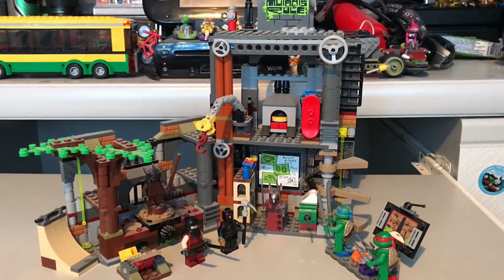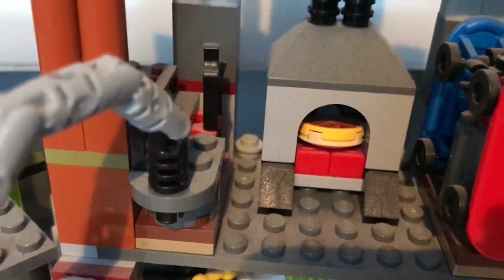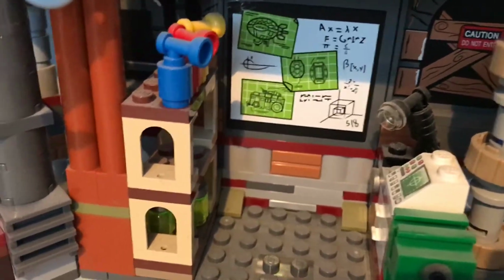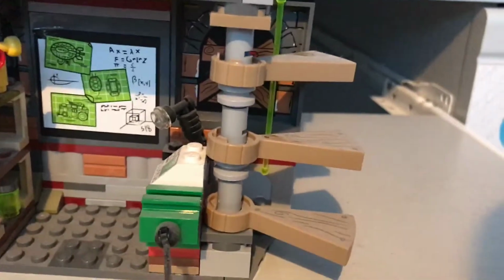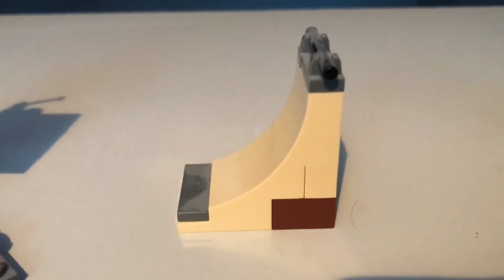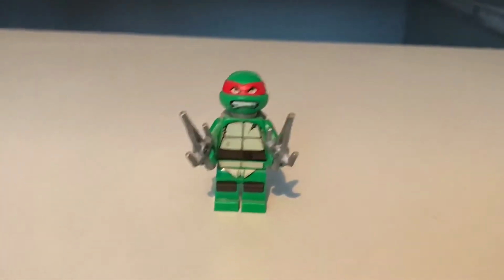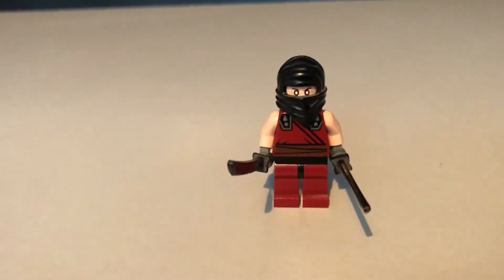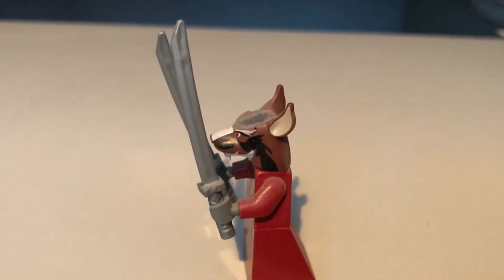Turtle Lair Attack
And so we have reached the final TMNT set and without a doubt the biggest one I own. It is my favourite TMNT set so sit back and enjoy.